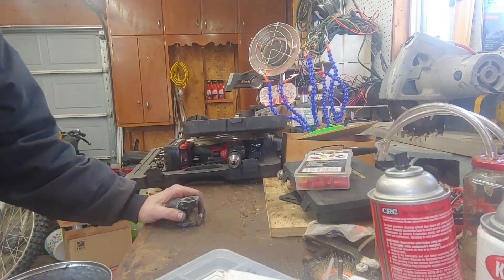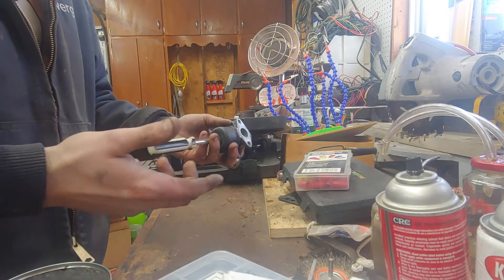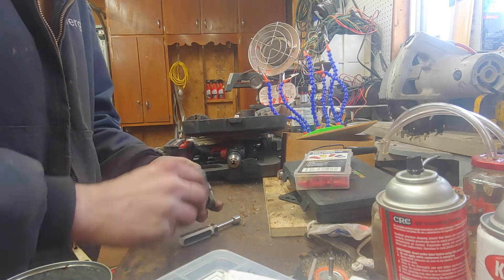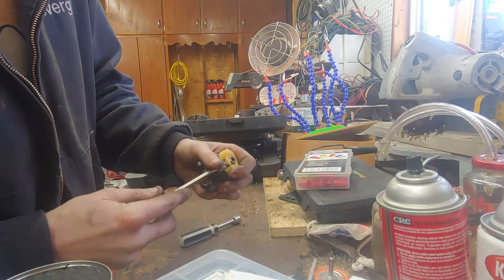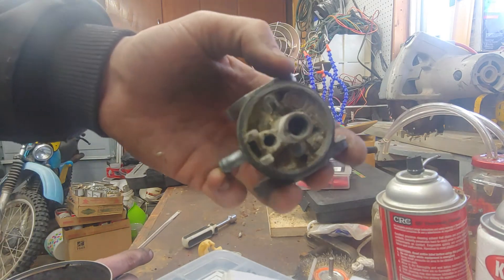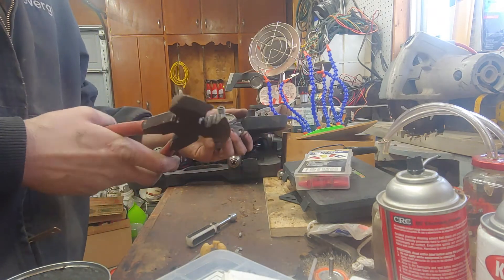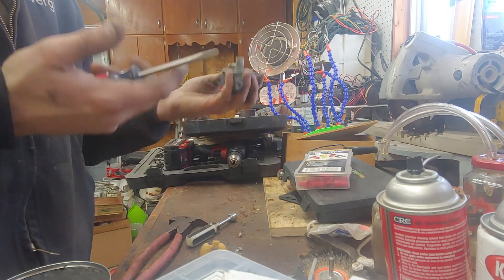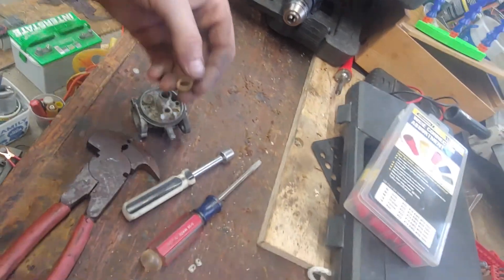a look inside a carburetor stored with ethanol gas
Pulled from a trimmer to find out the carb is corroded beyond repair. I suspected this when I put gas in the tank and it immediately poured onto the ground.